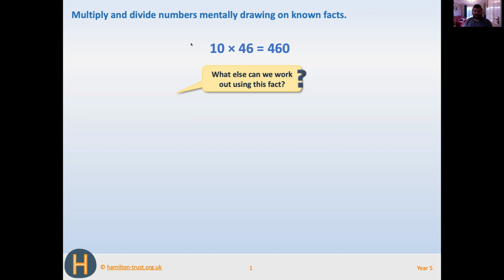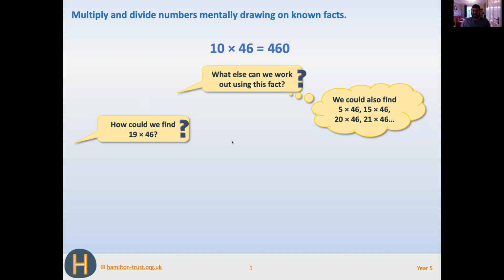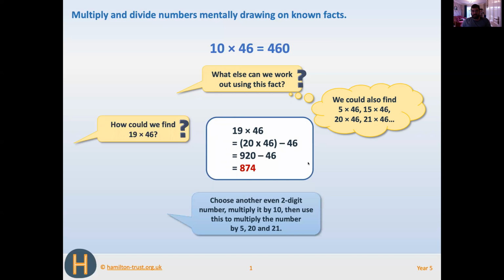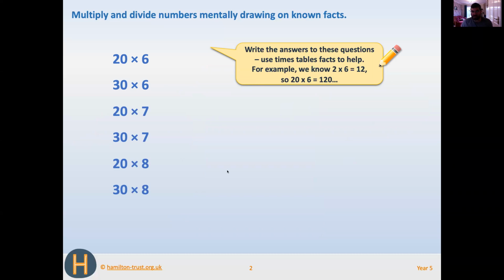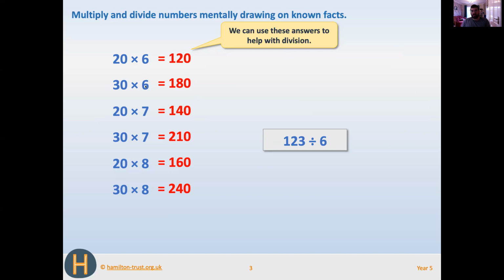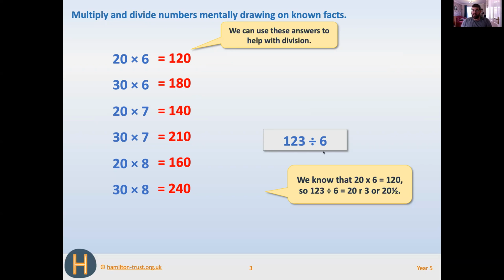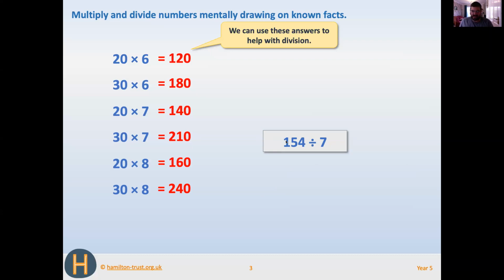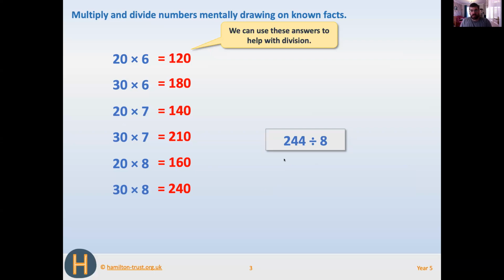Year 5 - Maths Week 11 Day 1